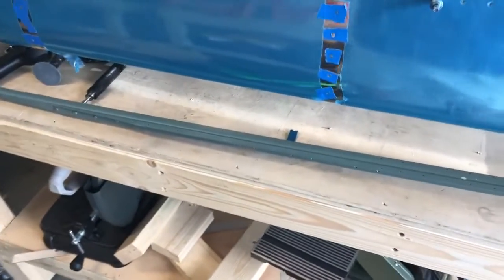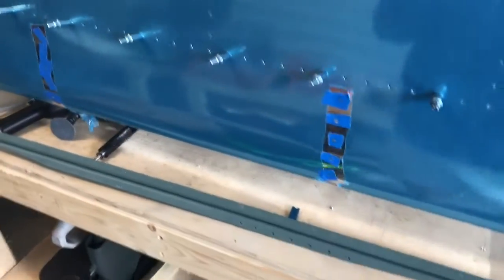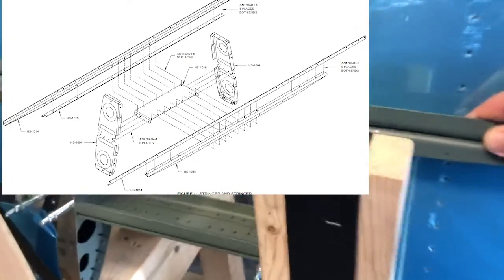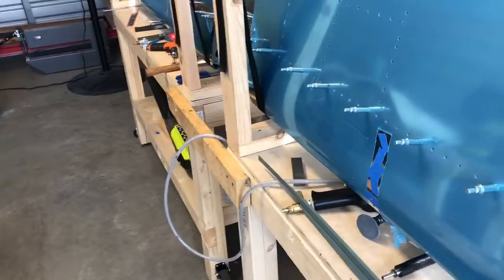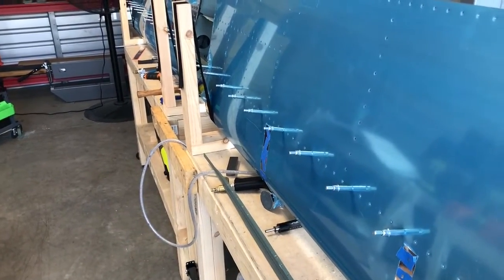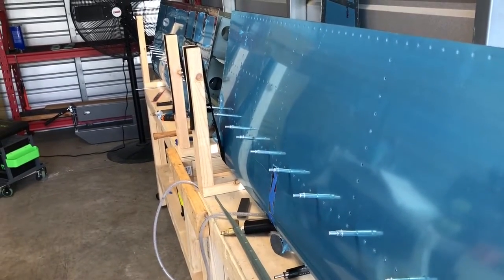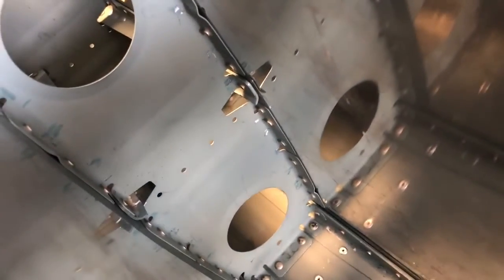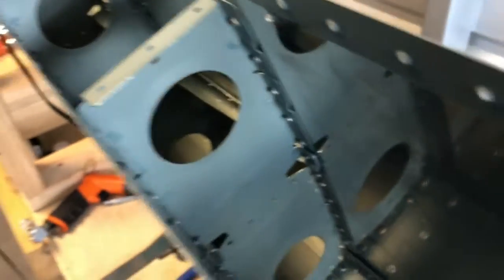8-14 Riveting The Horizontal Stabilizer Part Three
Today I was able to get half of the other top side of the Horizontal Stabilizer. Before getting the stabilizer riveted, I needed to remove this side's stringer to get them countersunk. The primary lesson here, and I talk about that in the video. The only suggestion I can make is to start riveting from the inward rib out. This approach will allow you to flex the skin to get your tools and hands in the limited space. You can also tilt the skin back to see the bottom rivets. I show this in the video as well. Other than that, it was pretty straightforward.